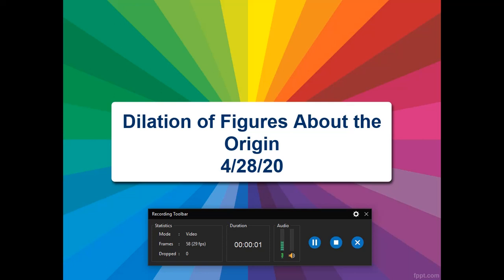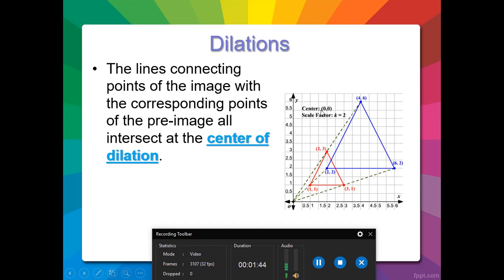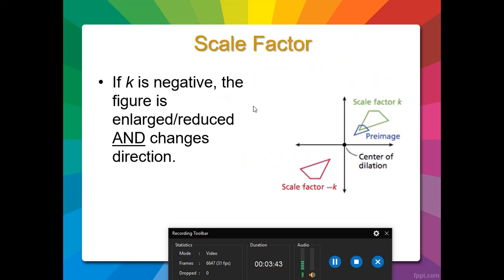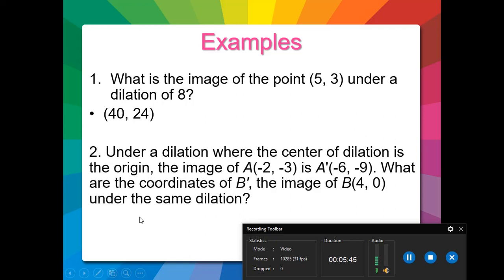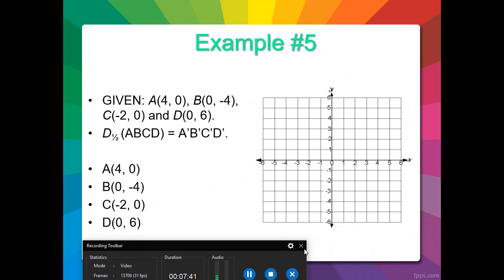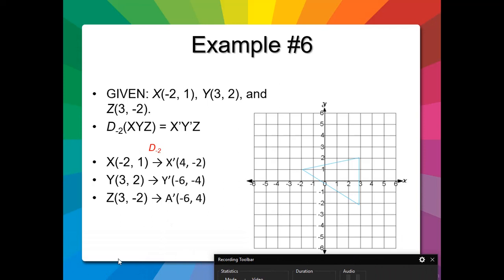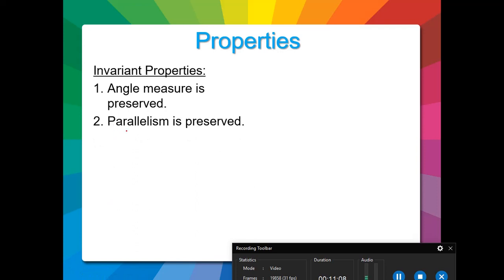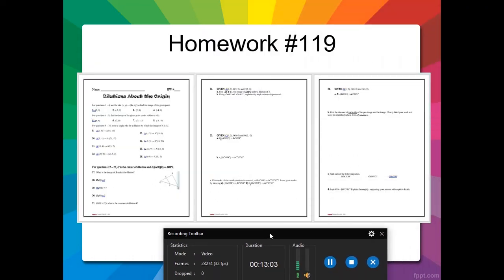REGENTS GEOMETRY: Dilations about the Origin